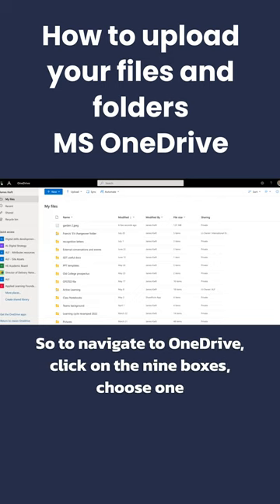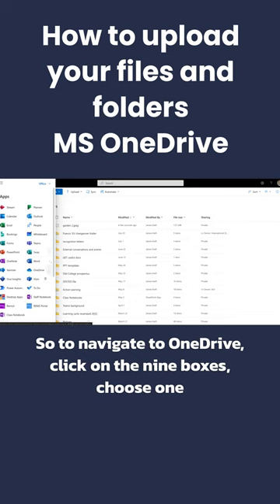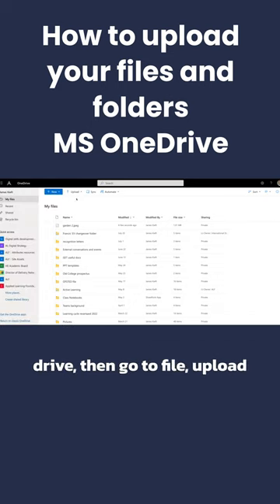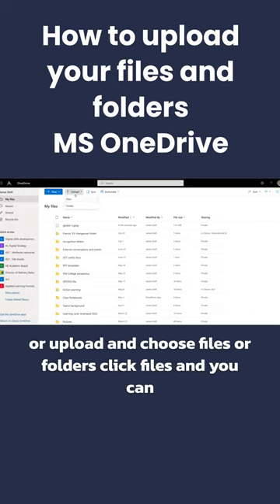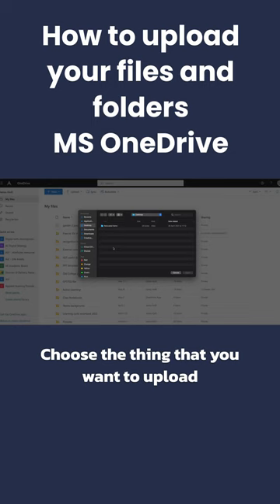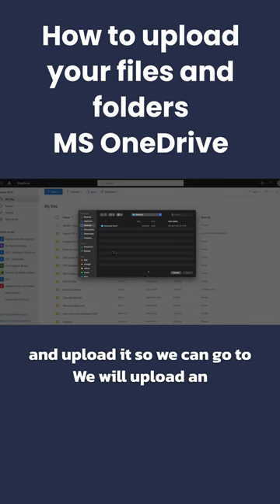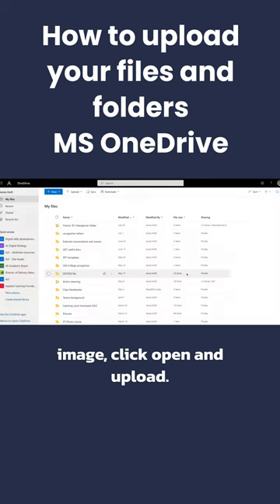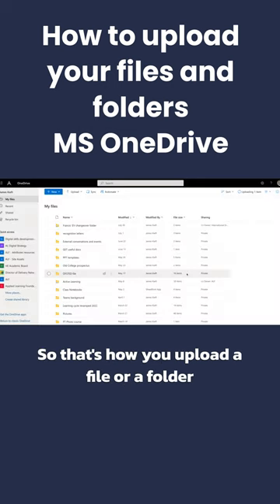How to upload your files and folders MS OneDrive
In this fourth in my series of MSofficeshorts, I go through how to upload a file/folder to MS OneDrive.